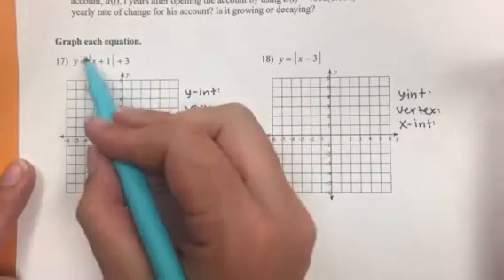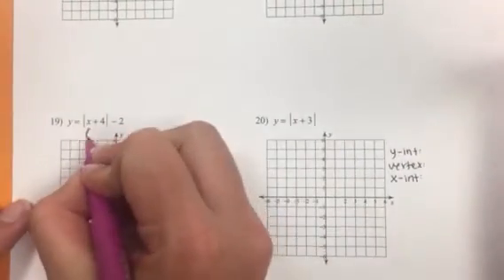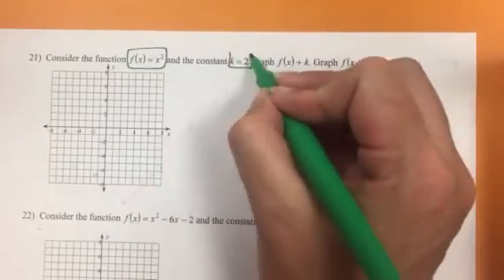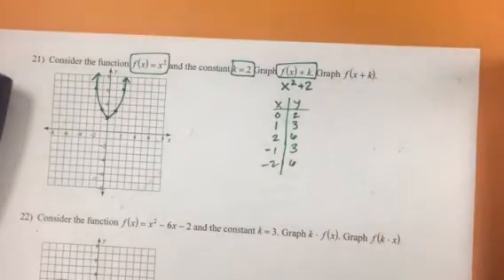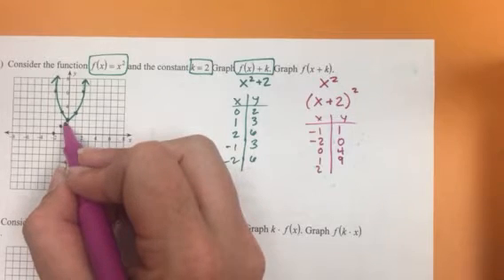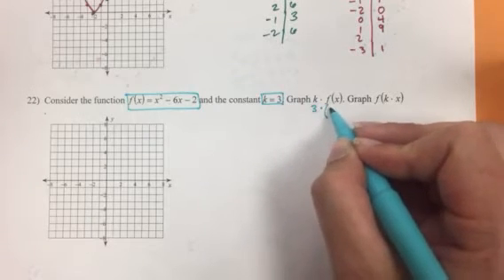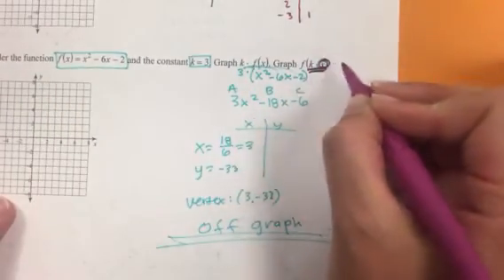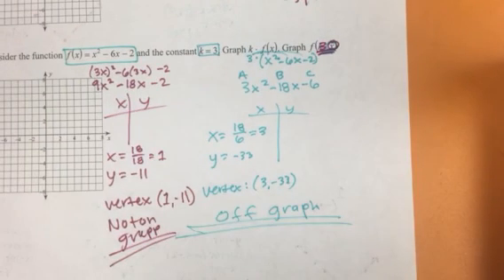2 review part 3